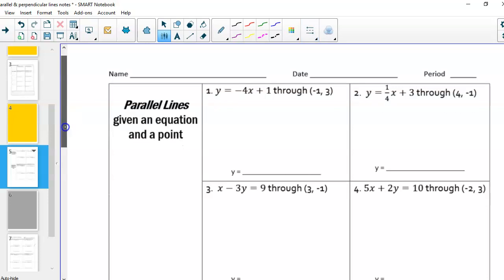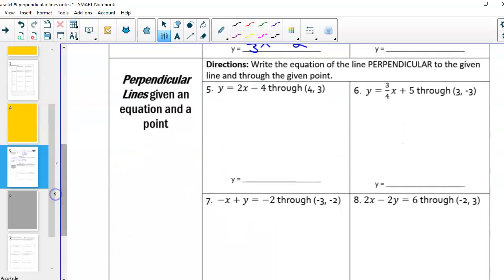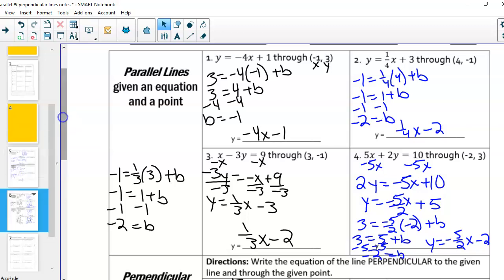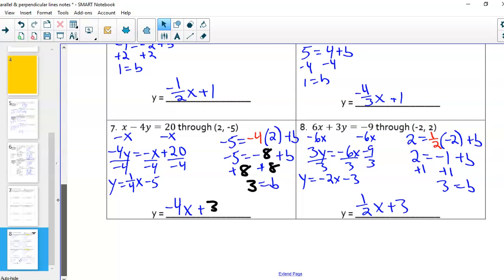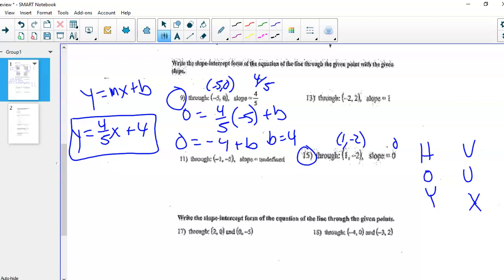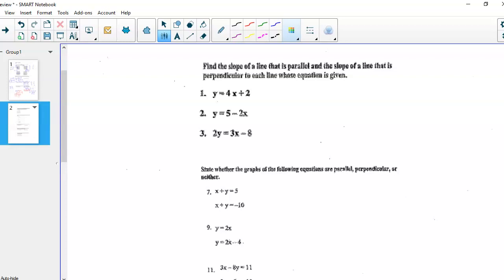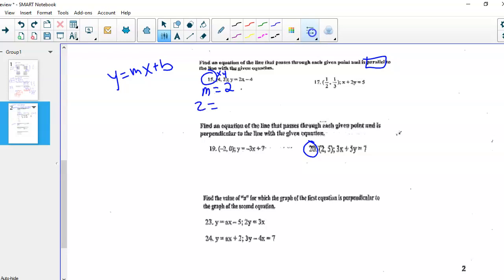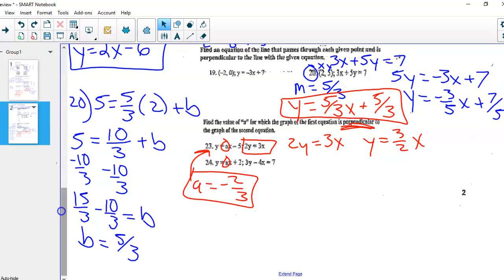6th pd 12 -18